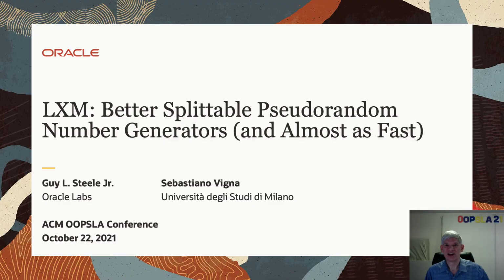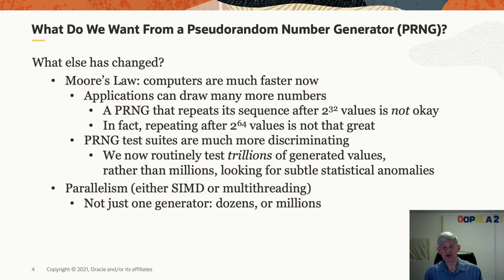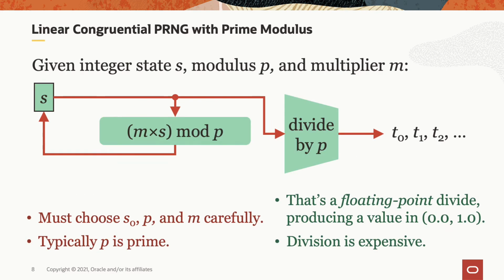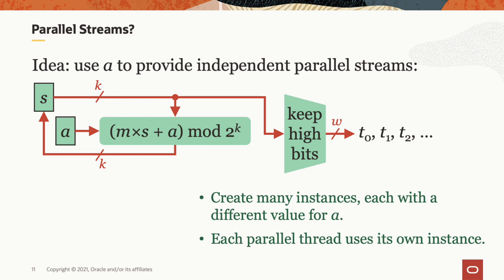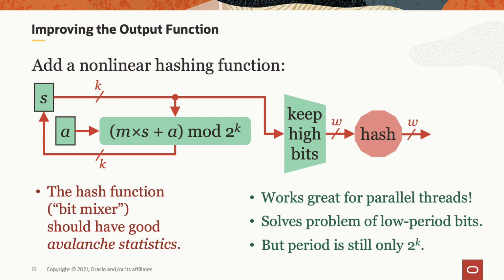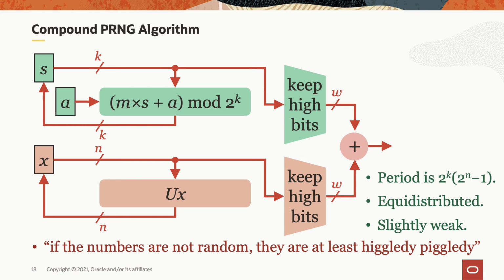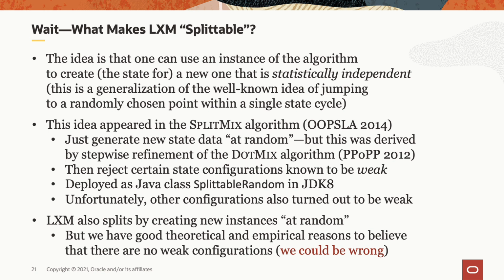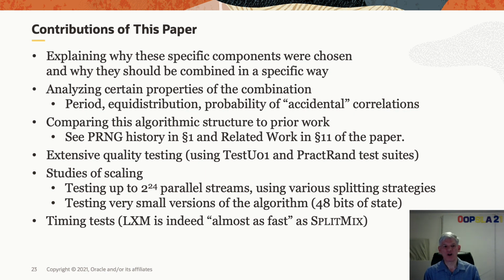LXM: Better Splittable Pseudorandom Number Generators (and Almost as Fast)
In 2014, Steele, Lea, and Flood presented SplitMix, an object-oriented pseudorandom number generator (PRNG) that is quite fast (9 64-bit arithmetic/logical operations per 64 bits generated) and also \emph{splittable}. A conventional PRNG object provides a \emph{generate} method that returns one pseudorandom value and updates the state of the PRNG; a splittable PRNG object also has a second operation, \emph{split}, that replaces the original PRNG object with two (seemingly) independent PRNG objects, by creating and returning a new such object and updating the state of the original object. Splittable PRNG objects make it easy to organize the use of pseudorandom numbers in multithreaded programs structured using fork-join parallelism. This overall strategy still appears to be sound, but the specific arithmetic calculation used for \emph{generate} in the SplitMix algorithm has some detectable weaknesses, and the period of any one generator is limited to $2^{64}$.
Here we present the LXM \emph{family} of PRNG algorithms. The idea is an old one: combine the outputs of two independent PRNG algorithms, then (optionally) feed the result to a mixing function. An LXM algorithm uses a linear congruential subgenerator and an $\mathbf{F}_2$-linear subgenerator; the examples studied in this paper use an LCG of period $2^{16}$, $2^{32}$, $2^{64}$, or $2^{128}$ with one of the multipliers recommended by L’Ecuyer or by Steele and Vigna, and an $\mathbf{F}_2$-linear generator of the xoshiro family or xoroshiro family as described by Blackman and Vigna. Mixing functions studied in this paper include the MurmurHash3 finalizer function, David Stafford’s variants, Doug Lea’s variants, and the null (identity) mixing function.
Like SplitMix, LXM provides both a \emph{generate} operation and a \emph{split} operation. Also like SplitMix, LXM requires no locking or other synchronization (other than the usual memory fence after instance initialization), and is suitable for use with SIMD instruction sets because it has no branches or loops.
We analyze the period and equidistribution properties of LXM generators, and present the results of thorough testing of specific members of this family, using the TestU01 and PractRand test suites, not only on single instances of the algorithm but also for collections of instances, used in parallel, ranging in size from $2$ to $2^{24}$. Single instances of LXM that include a strong mixing function appear to have no major weaknesses, and LXM is significantly more robust than SplitMix against accidental correlation in a multithreaded setting. We believe that LXM is suitable for the same sorts of applications as SplitMix, that is, “everyday” scientific and machine-learning applications (but not cryptographic applications), especially when concurrent threads or distributed processes are involved.

By Guy L. Steele Jr., Sebastiano Vigna